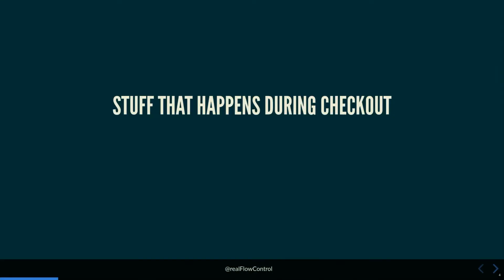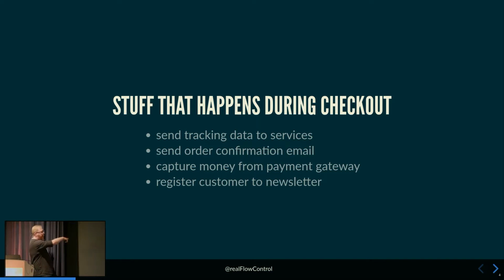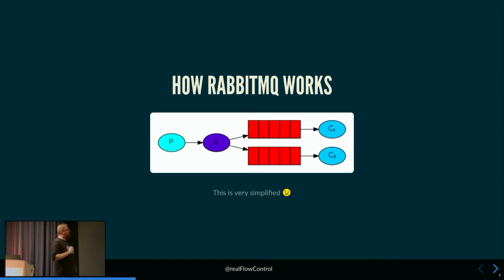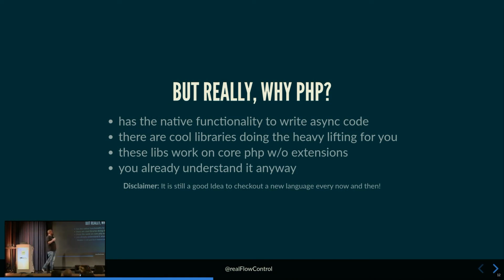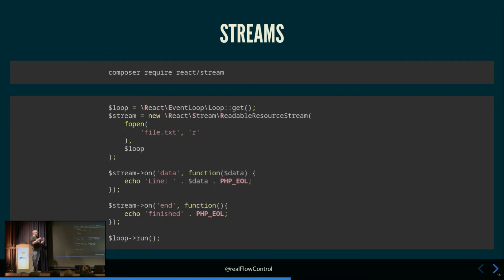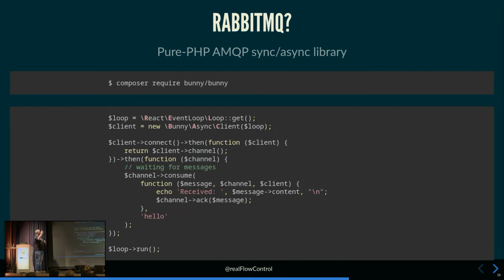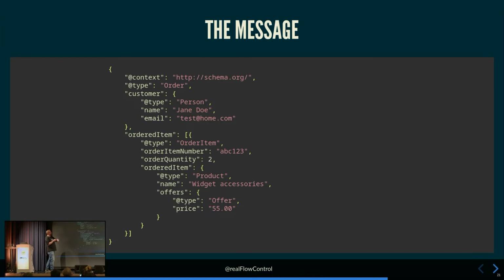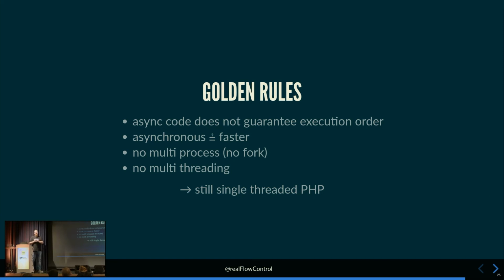Maximize Performance: Asynchronous PHP Explained! | IPC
Florian Engelhardt dives into asynchronous PHP, showing how RabbitMQ and ReactPHP can eliminate delays in your scripts. Learn how to build a faster, more efficient system and improve user experience by minimizing wait times.